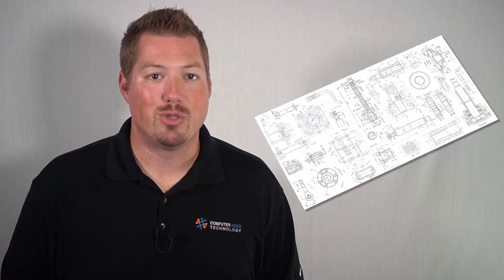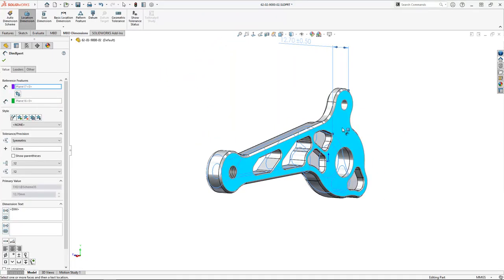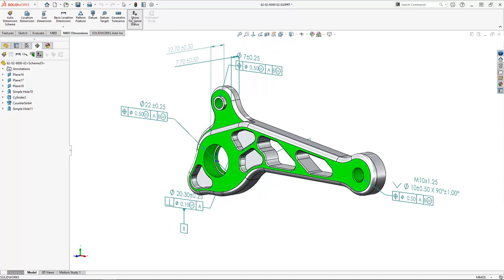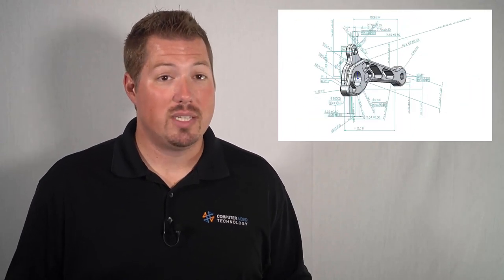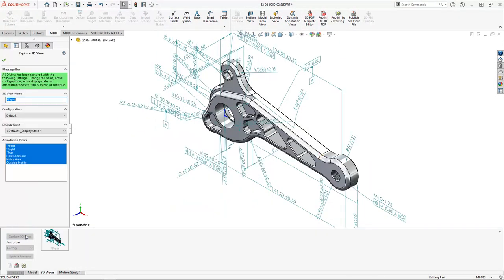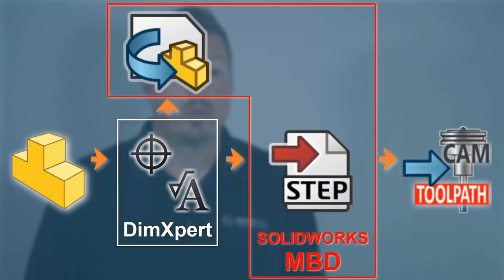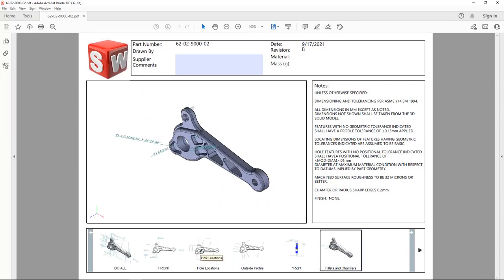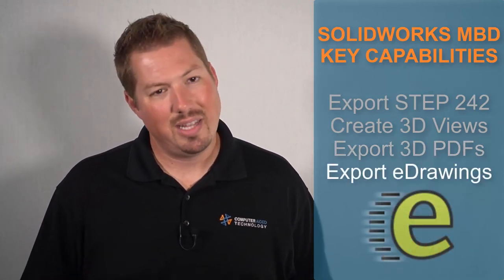SOLIDWORKS MBD: Like Drawings But BETTER.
Drawings have always been a means to an end -- communication. SOLIDWORKS MBD isn't exactly like SOLIDWORKS drawings, but it's not completely different either. It's a tool that allows us to use a workflow that focuses on our end goals, where we export out data that others can actually use, while simplifying the chaos for us along the way.